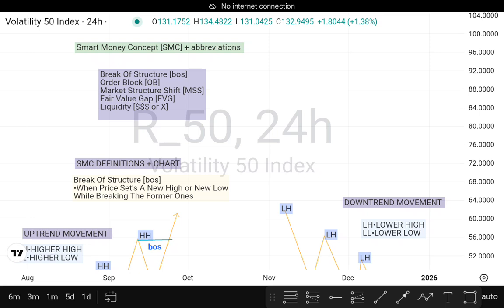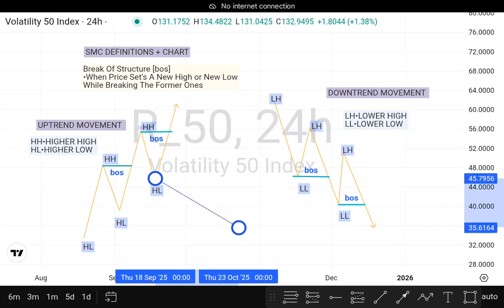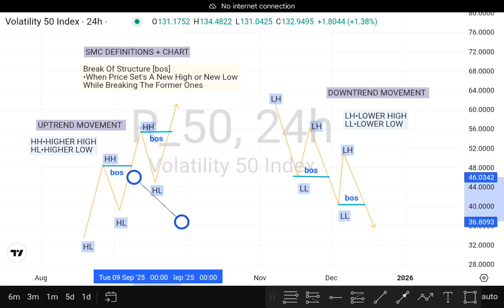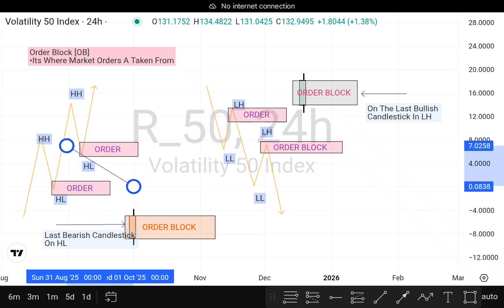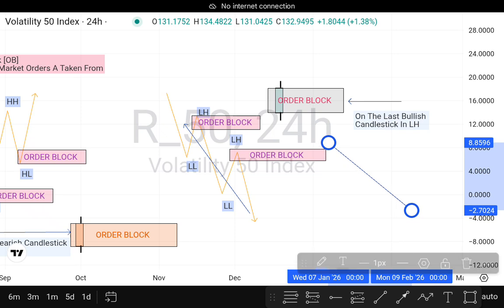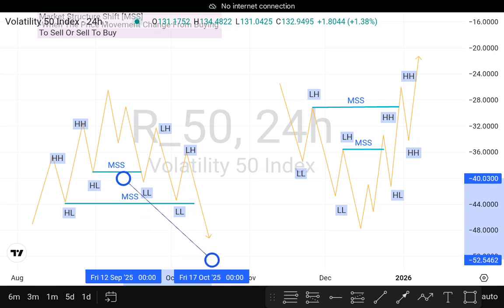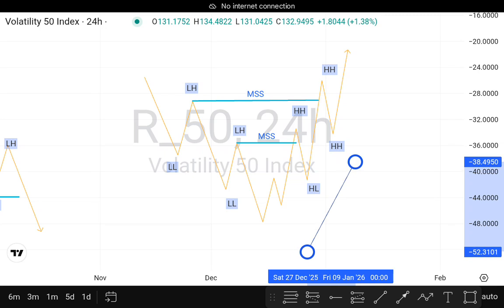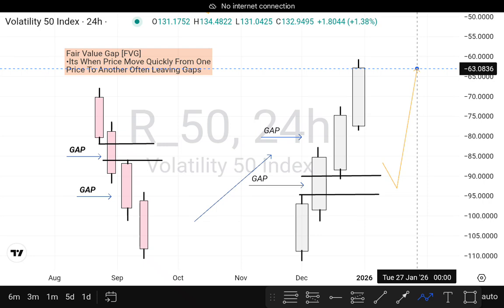BECOME PROFITABLE 💙 SMC TRADING MADE EASY CONCEPT